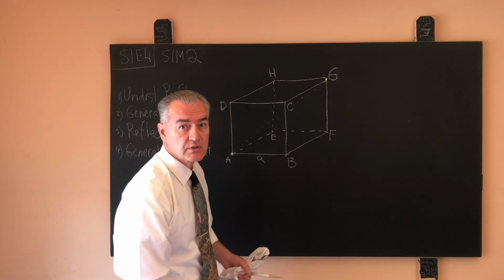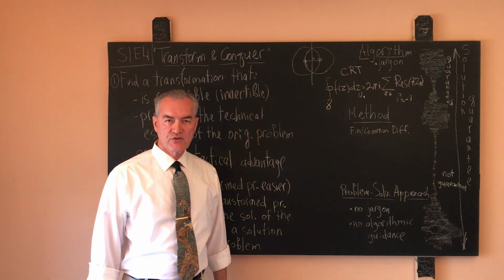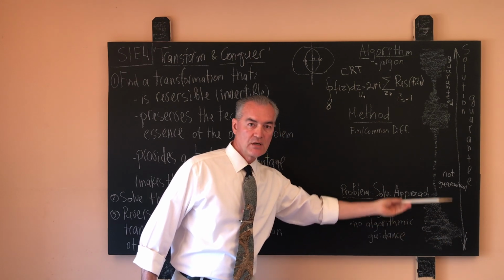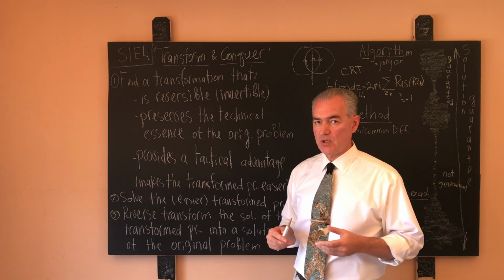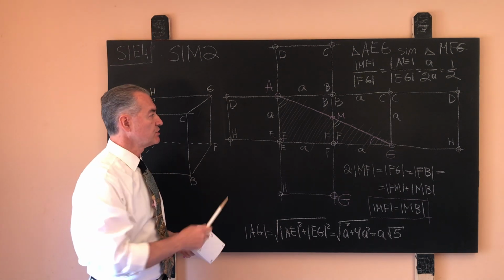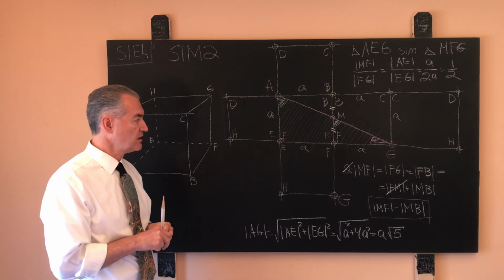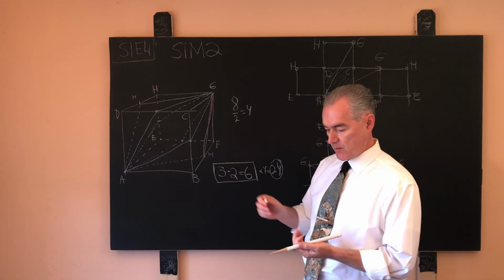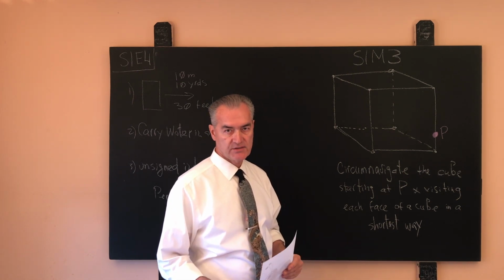S1E4: A story of a cubic ant or Transform And Conquer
In this episode we discuss a solution of the problem S1M2 and we also deep dive into the mechanics of the "Transform And Conquer" problem-solving approach.